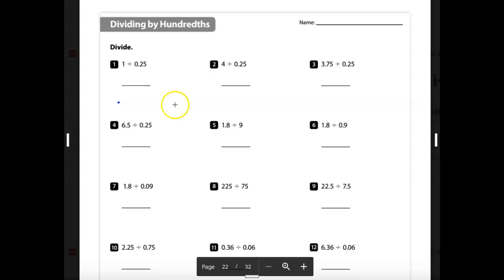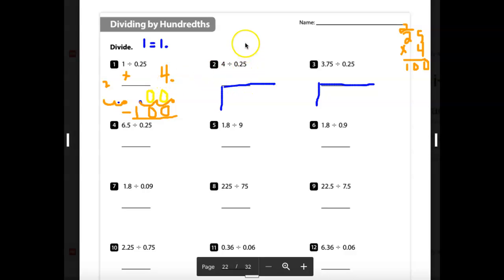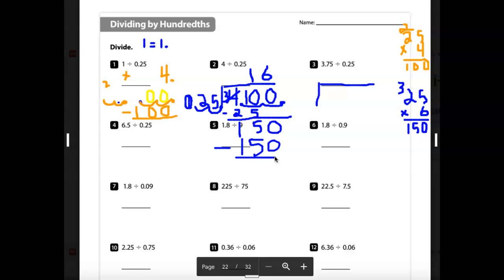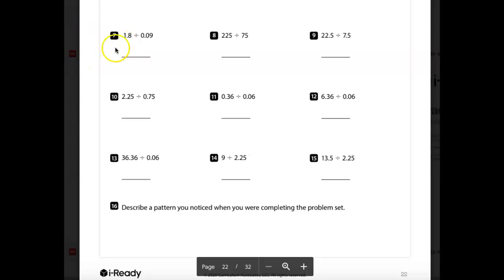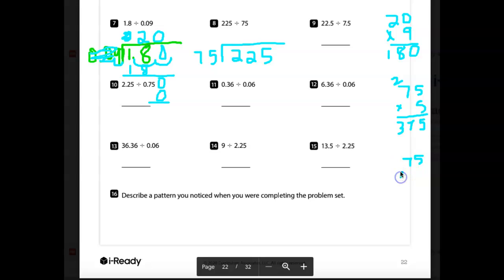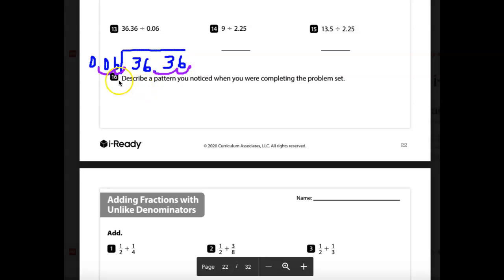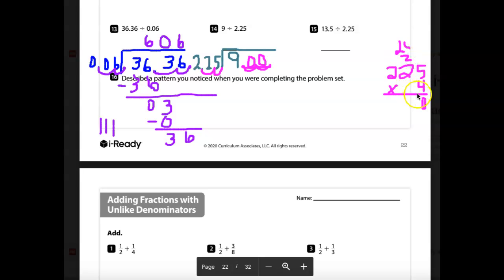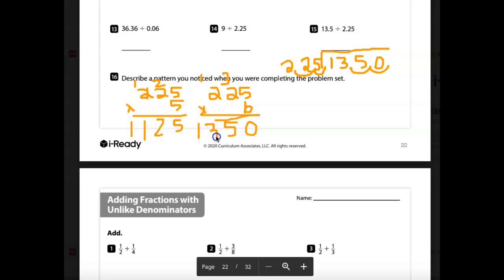Kailey math page 22